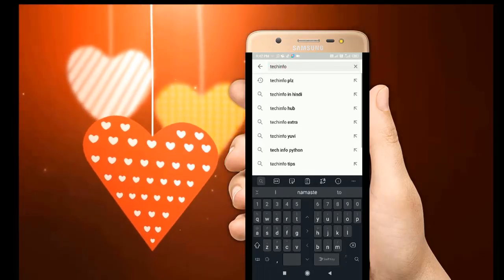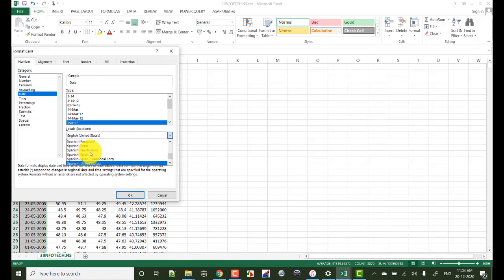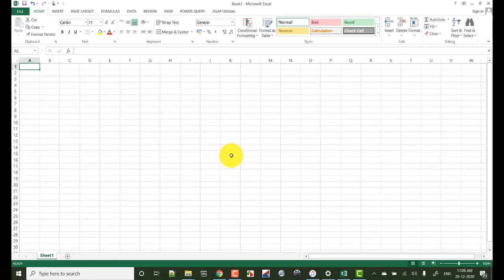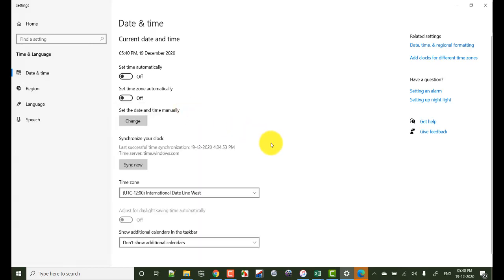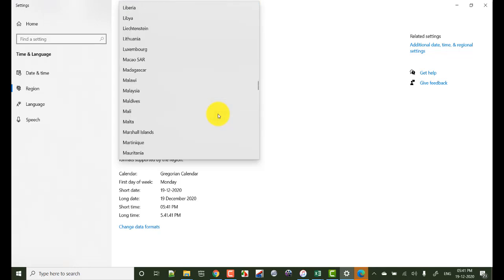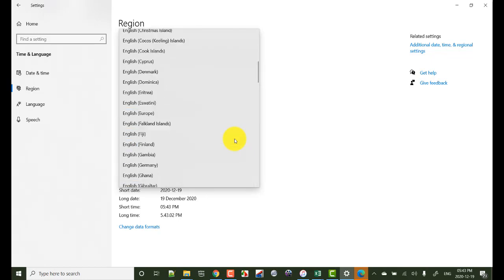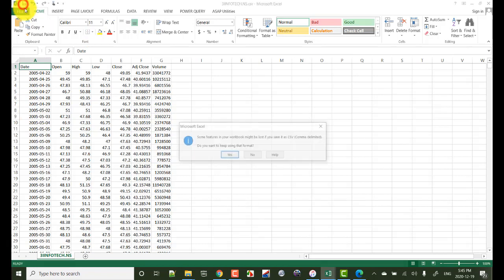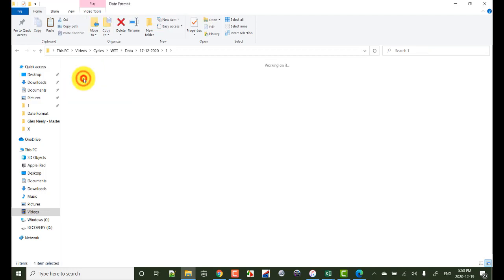Changing Date Format Permanently in Excel to YYYY MM DD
Situation: I want to change date format in excel from default to YYYY-MM-DD, i tried all possible solution provided on internet, NOTHING WORKED.

Somehow fortunately i come up with a solution., i presented in this video. Hope you enjoy this.